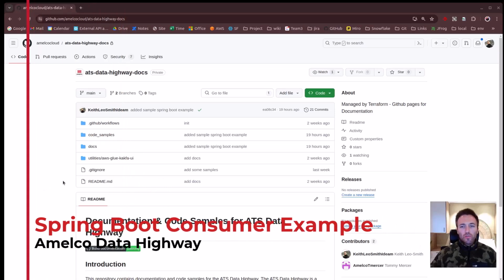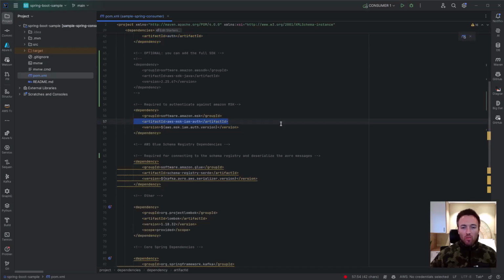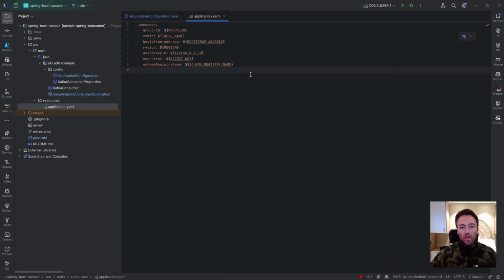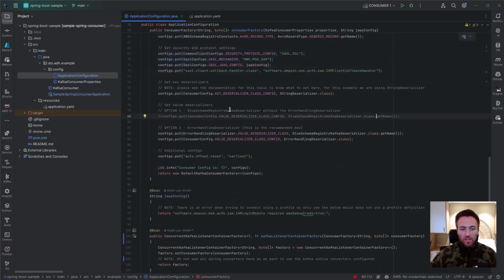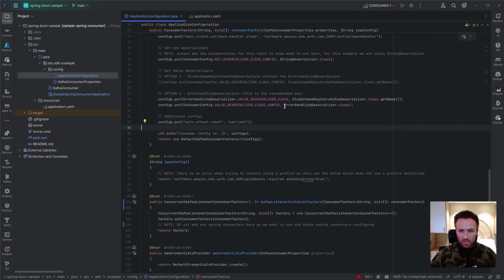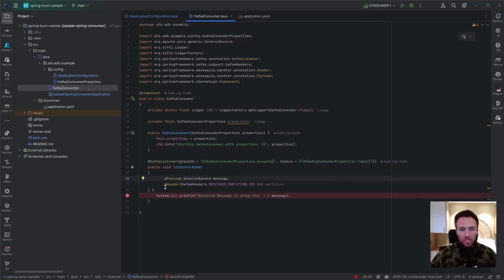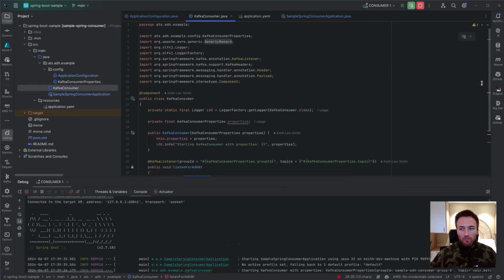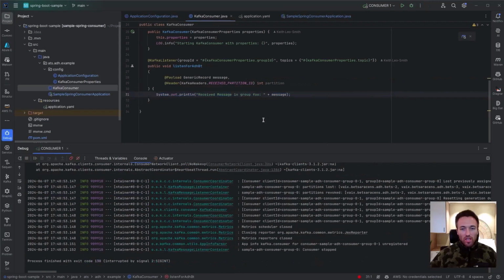ADH - Spring Boot Example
An technical demo on how to connect to the Amelco Data Highway using the Spring Boot frameowrk and Java
00:00 Introduction
00:03 Marker 8
00:10 Marker 7
06:51 Marker 3
06:51 Marker 5